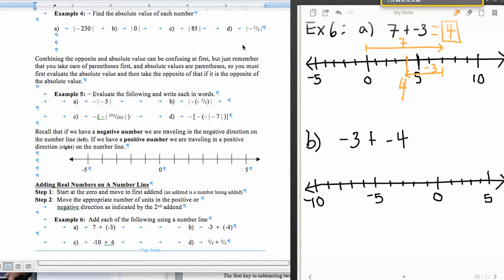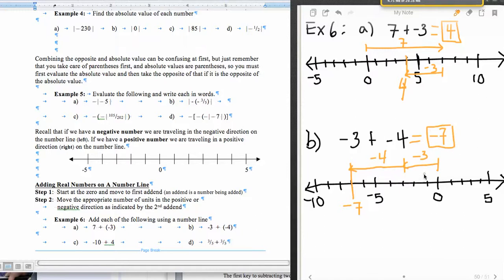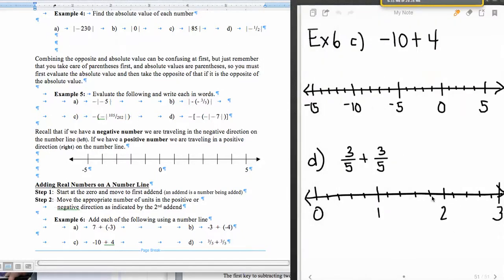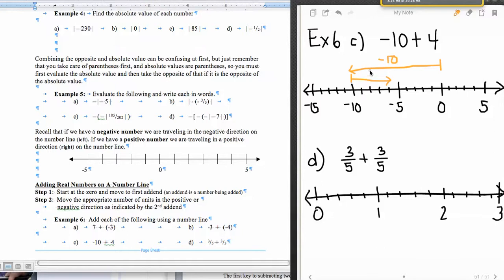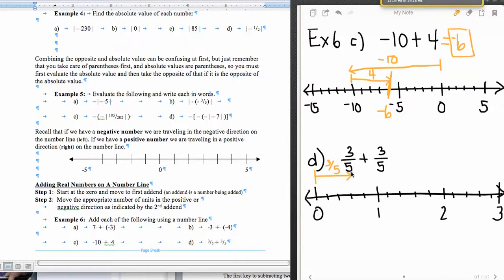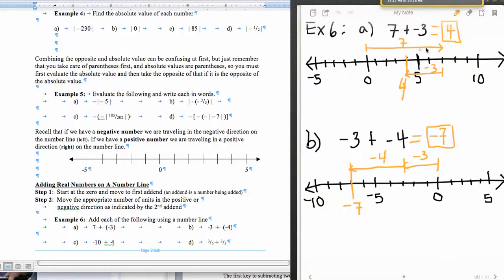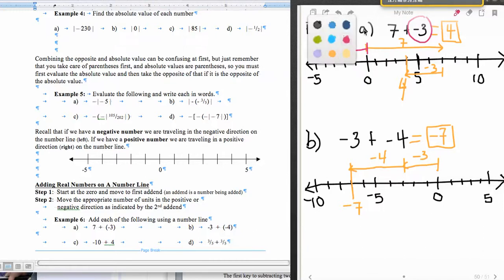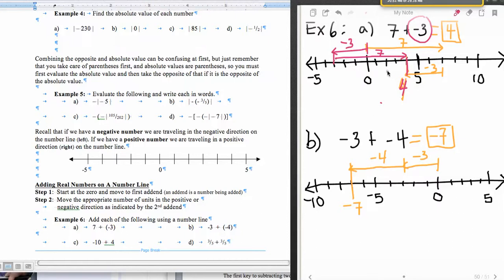§2.3 con'd Adding Real Numbers on Number Line